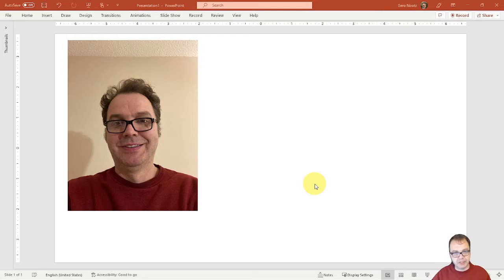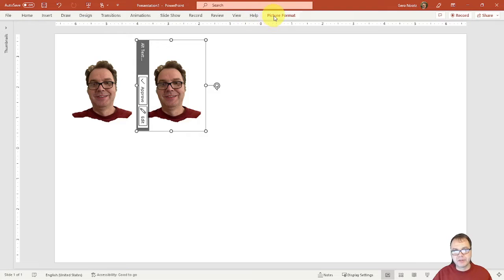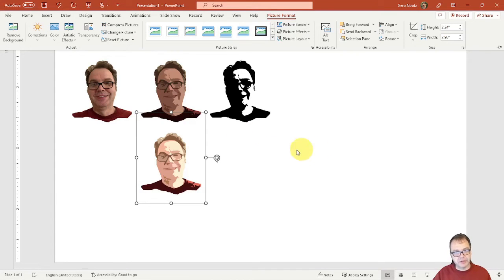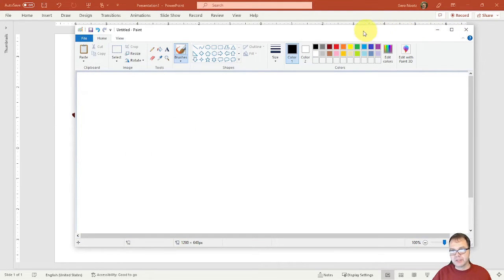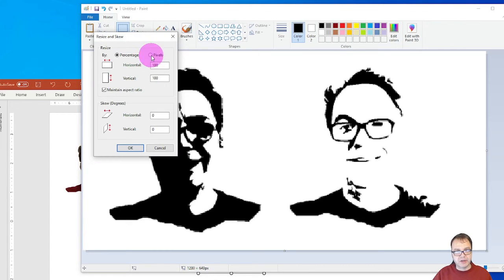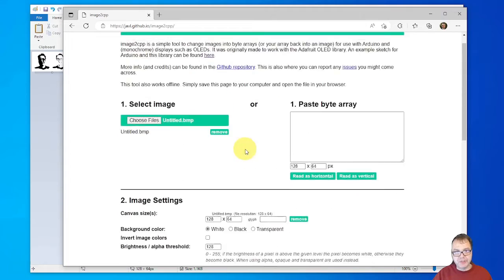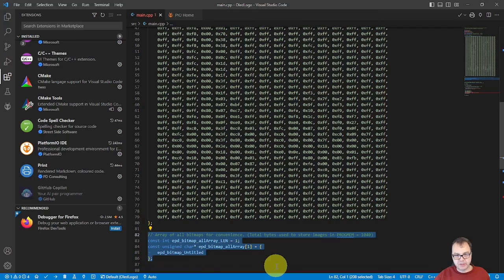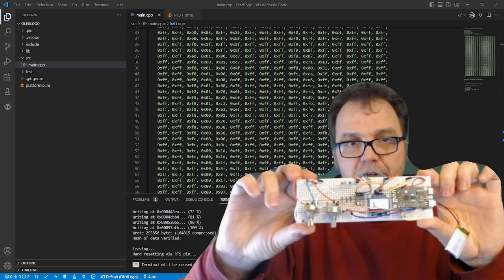How to create Arduino ESP32 OLED Graphics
How to create custom images for small OLED displays using common software tools and the Arduino framework in PlatformIO. Use the byte array maker to convert bitmaps to byte arrays.